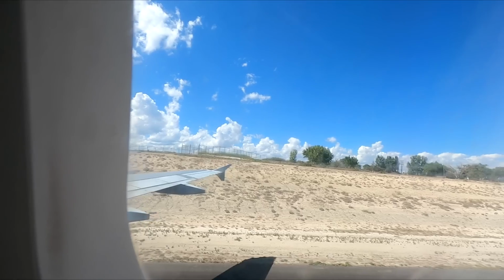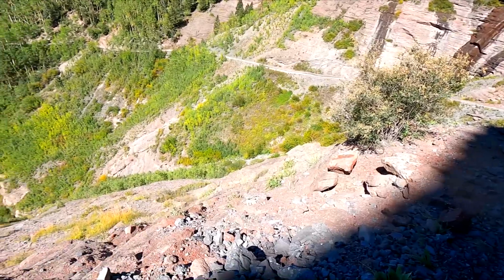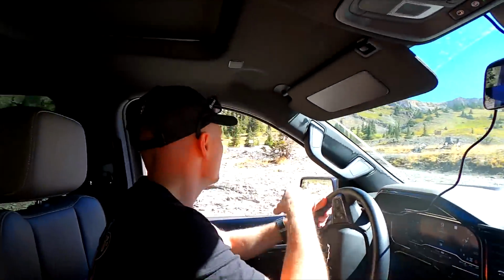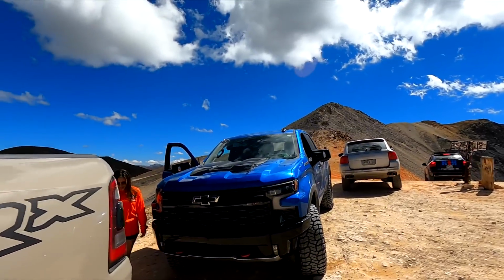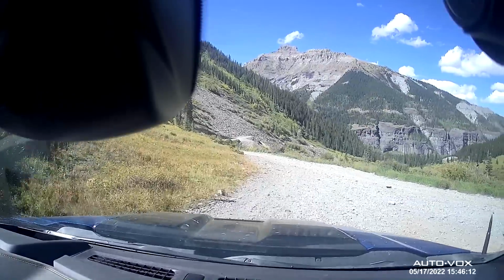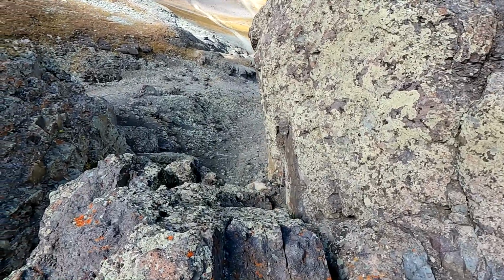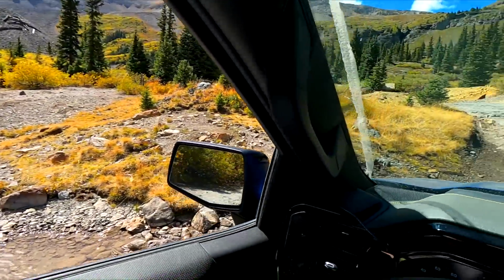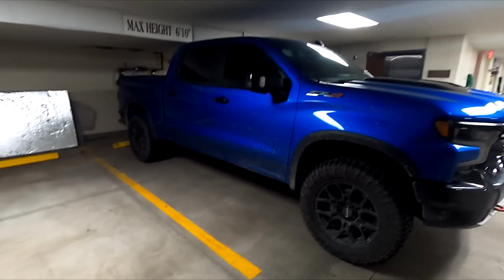My Silverado ZR2 Left Me STRANDED In The Colorado Wilderness.. Mountain RESCUE Called!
ENTER TO WIN MY COLORADO ZR2 HERE VVV

Had the best time in Colorado. Unfortunately my Zr2 did not..